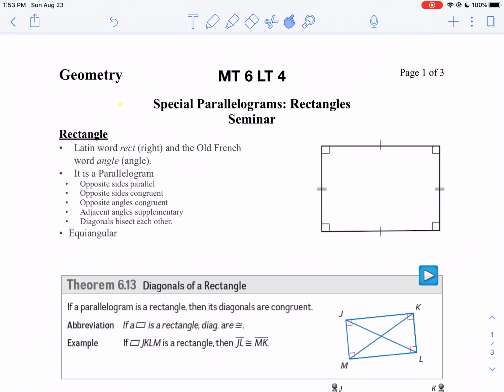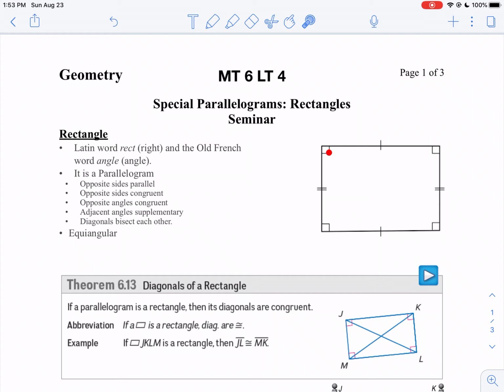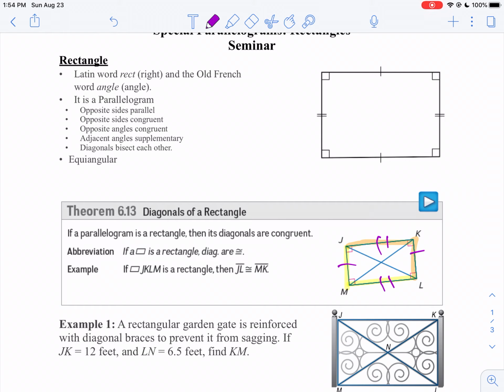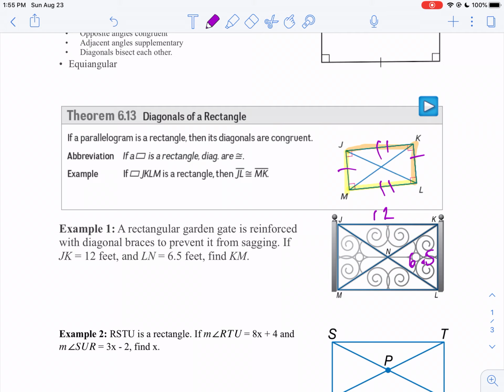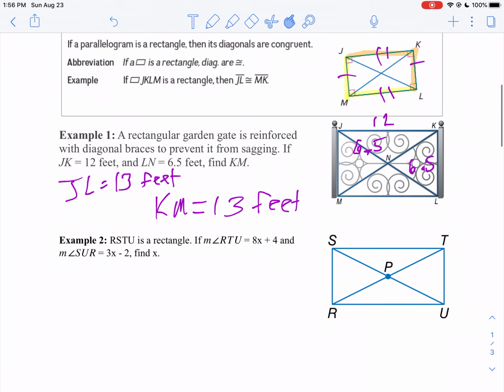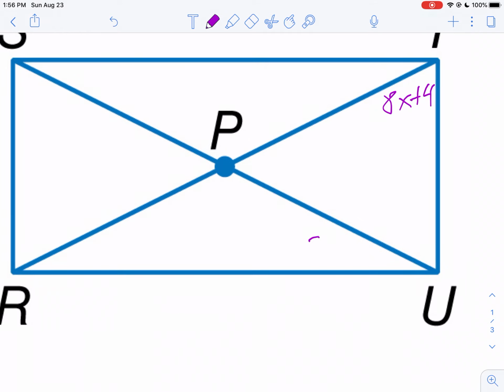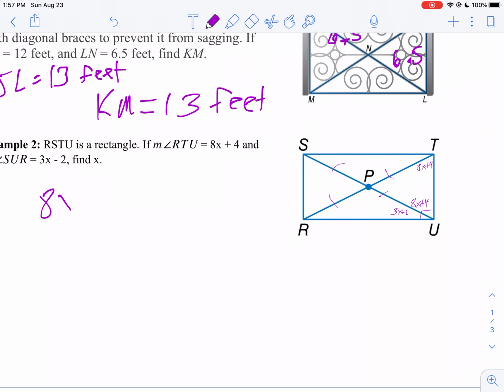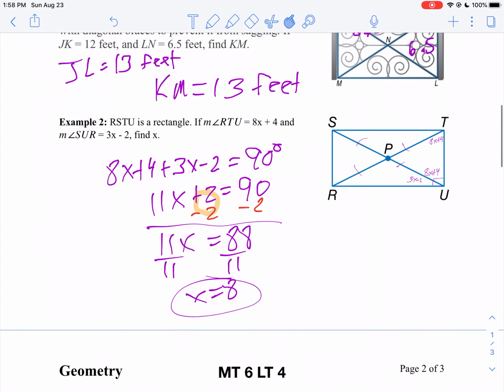MT 6 LT 4 seminar part 1 properties of rectangles